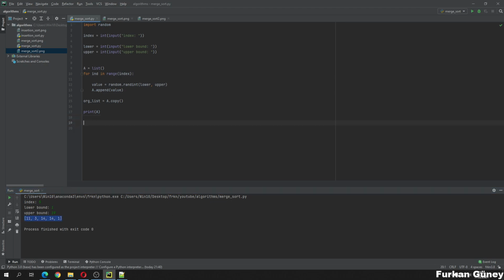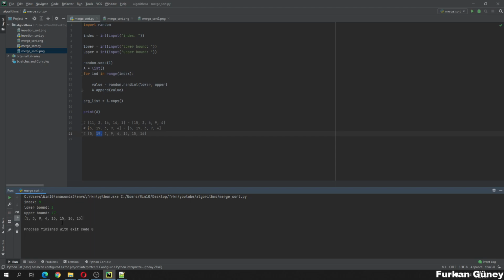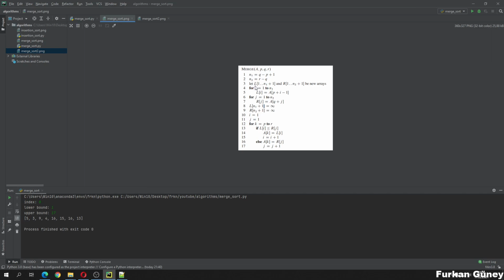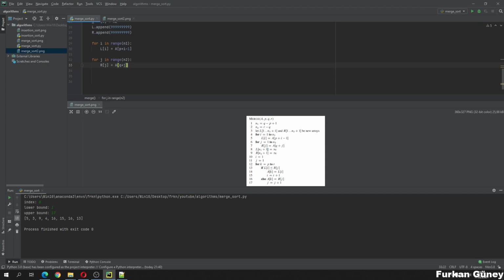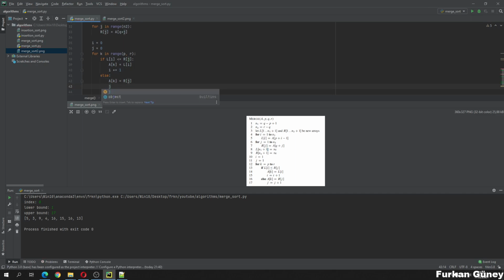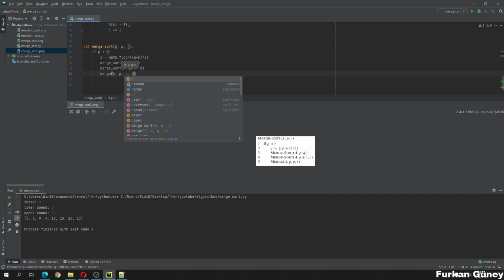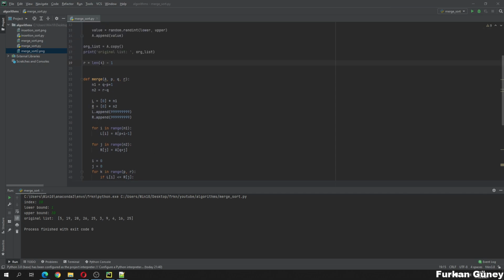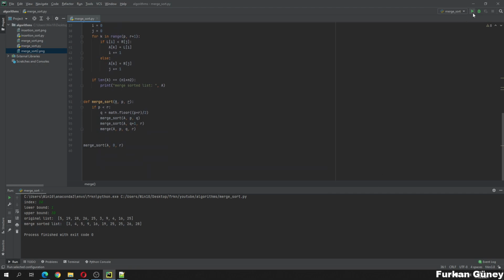Merge Sort algorithm with Python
Writing a Python code for merge sorting.